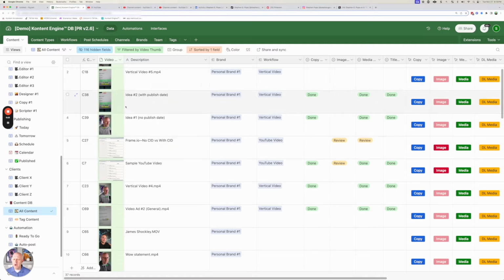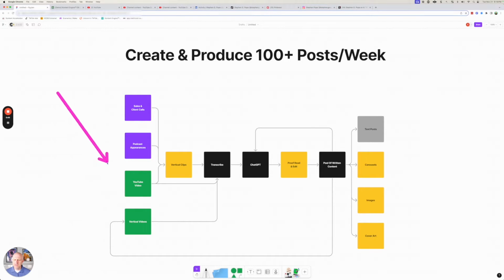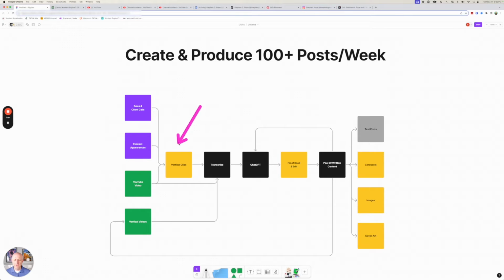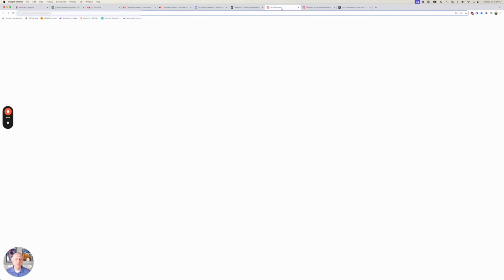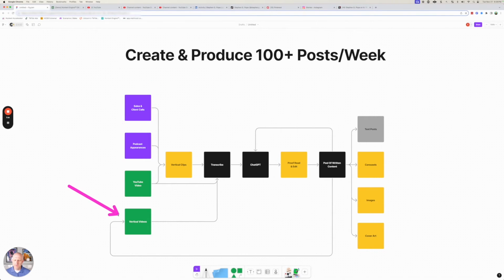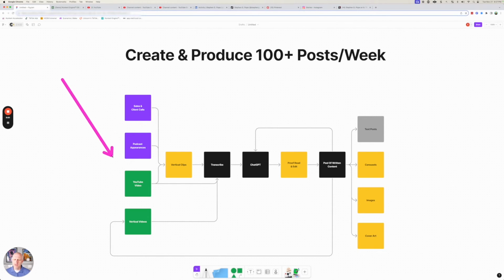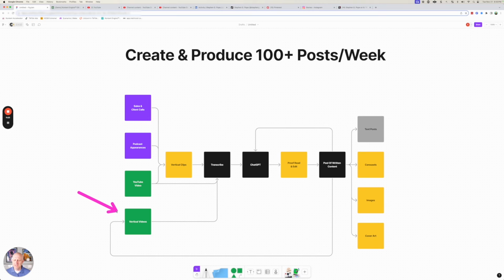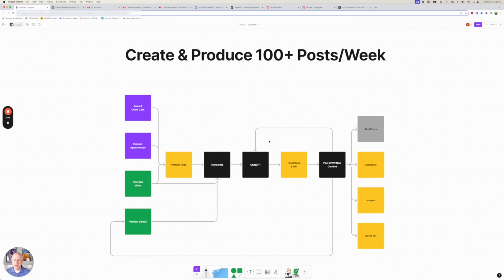How We Automate & Scale Our Content Distribution (100+ posts/week)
Learn the secrets we use to create 100+ pieces of content per week with just 2 hours/week of my time.

I’ll be covering:

✅ What content I record
✅ How I create a pool of text content
✅ How I convert text to other types of content